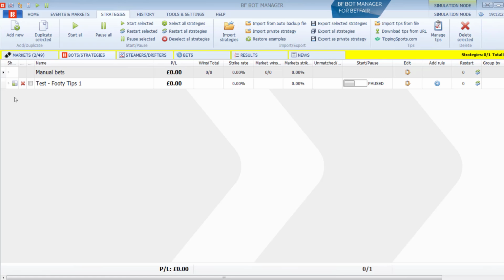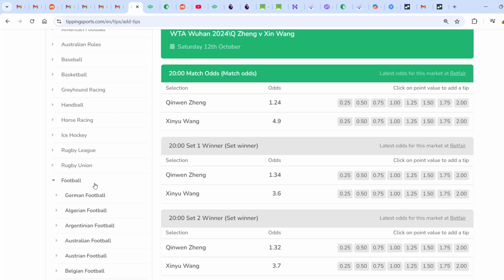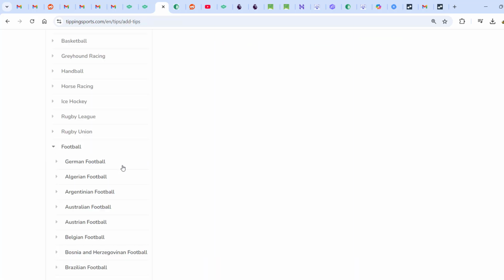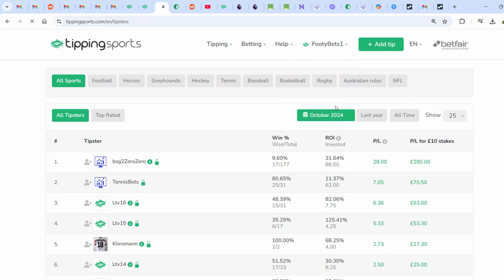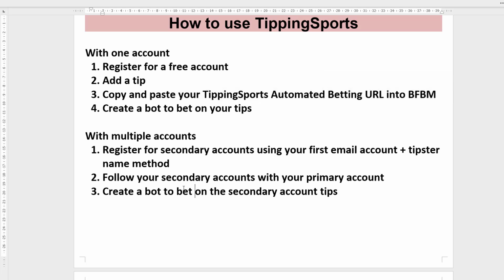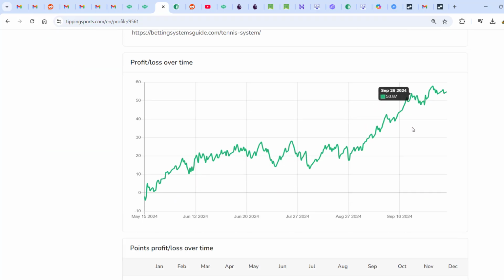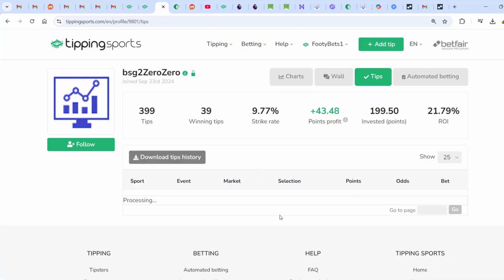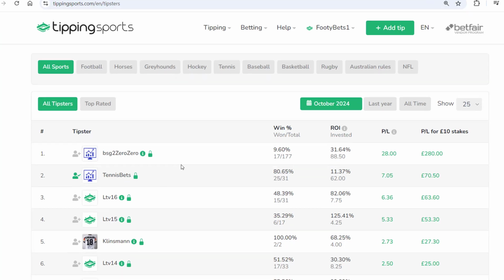USE TIPPINGSPORTS TO SEND YOUR TIPS TO BF BOT MANAGER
BF Bot Manager Tips
Easy manual betting selections for BFBM
To yourself, friends or followers
For free or as a paid tipster

How to use TippingSports
With one account
1. Register for a free account
2. Add a tip
3. Copy and paste your TippingSports Automated Betting URL into BFBM
4. Create a bot to bet on your tips

With multiple accounts
1. Register for secondary accounts using your first email account + tipster name method
2. Follow your secondary accounts with your primary account
3. Create a bot to bet on the secondary account tips

Why use TippingSports?
1. Easy record keeping on TippingSports and Bf Bot Manager
2. Easy way to place bets from your phone
3. Use your betting bank more efficiently
4. 3rd party verification
5. Share with friends
6. Share with paying followers as a tipster

Why multiple accounts?
1. To separate different selection methods
2. To send the bets to different bots

You can also send bets to TippingSports from your BFBM software.
1. In your BFBM bot, add the safety rule “TippingSports – published placed bets as tips”
2. Copy the number part of the TippingSports account Automated Betting URL to the safety rule “TippingSports – published placed bets as tips”
3. Select the number of points for each tip